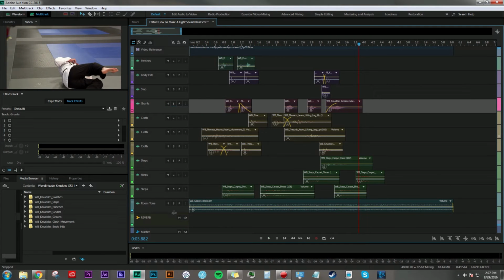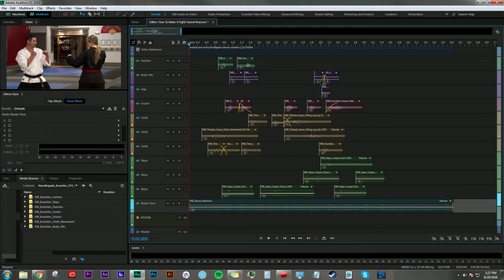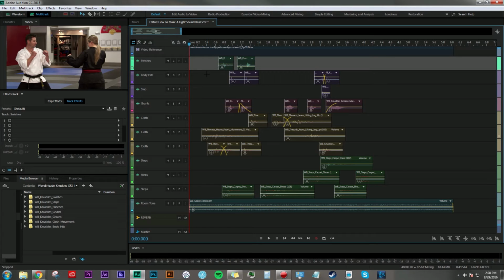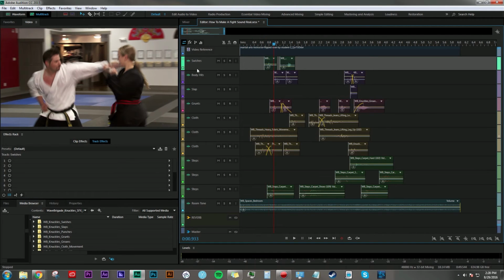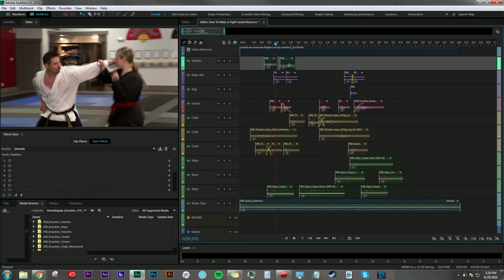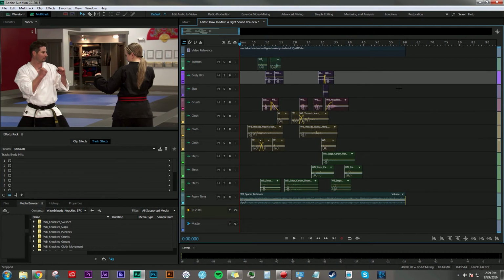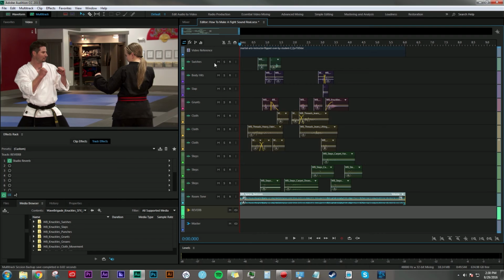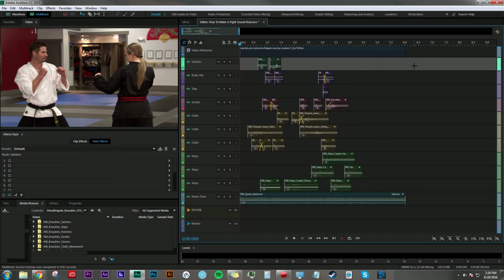How To Make ANY Fight Sound Real - Post Production Audio Tutorial To Make Fights Sound Realistic!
Have you used Wave Brigade sounds on your project?